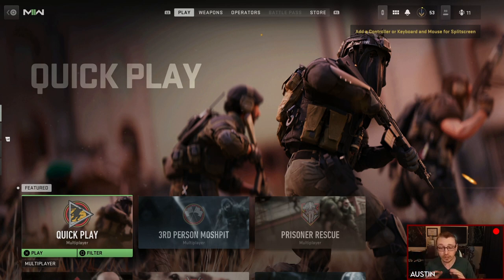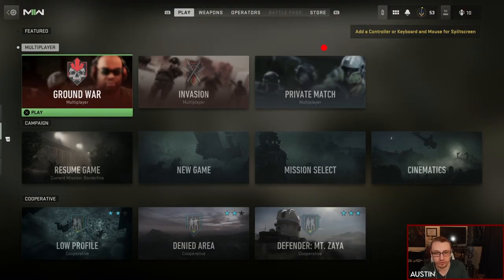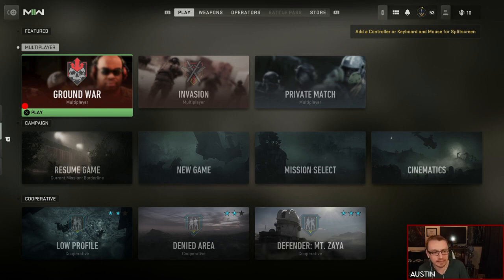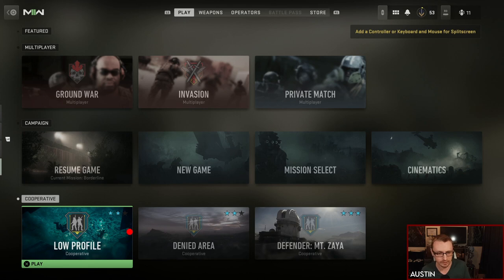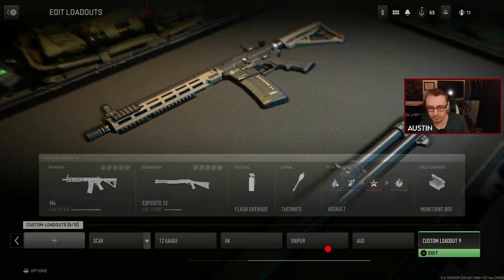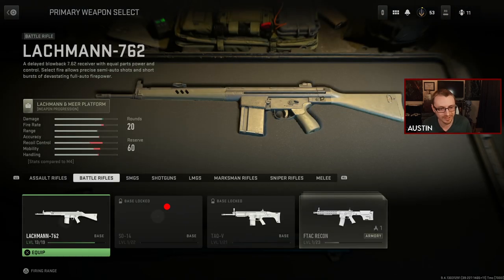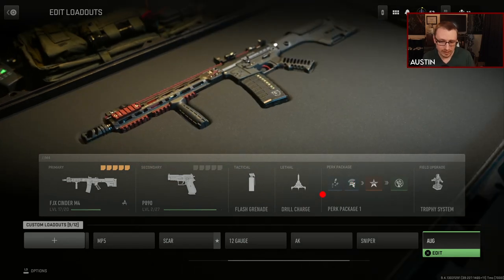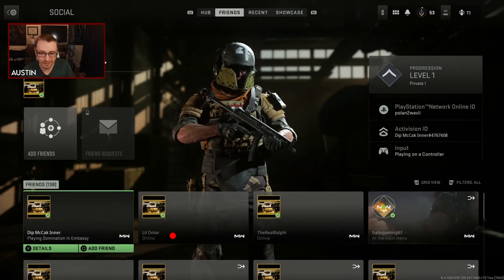How to Fix MWII's UI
The UI and menus in MW2 isn't the best...